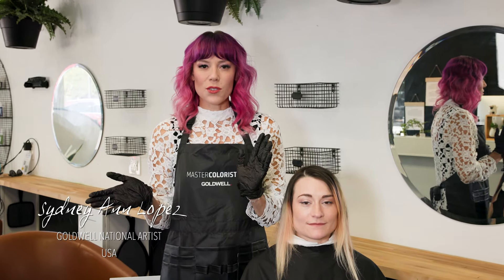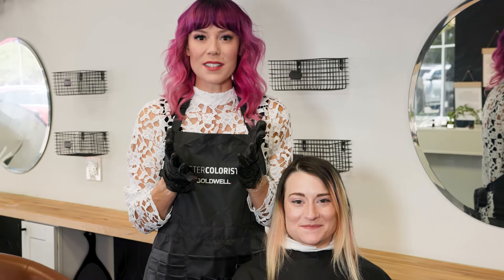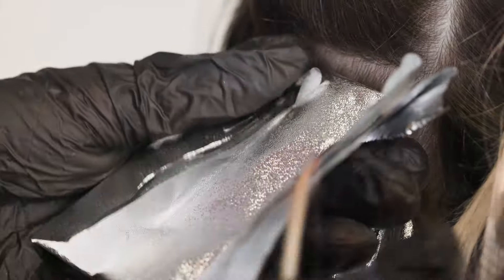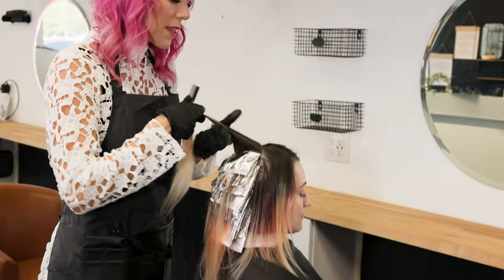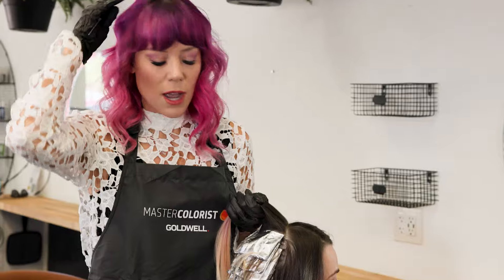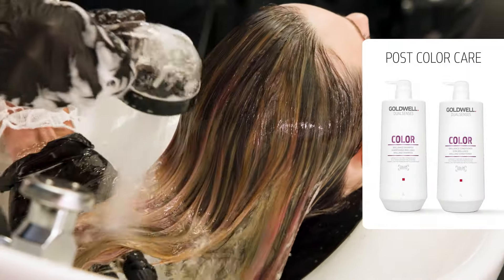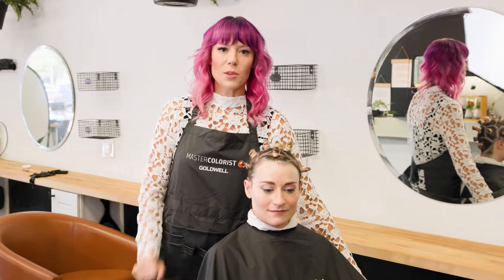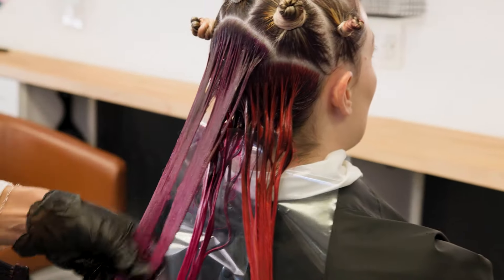Mermaid Pink Hair Color & Fish Scale Toning Service | Blonde Your Way | Goldwell Education Plus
Join Sydney Ann Lopez, Goldwell National Artist from the USA, as she demonstrates how to creates a mermaid pink, violet, and orange hair-colored look using LightDimensions SilkLift Strong followed by the new Colorance Iridescent Blonde Shades with @Pure Pigments for a bold finish. With Goldwell's extensive lightening and color portfolio, Blonde Your Way encourages you to create one-of-a-kind statment looks perfectly tailored to enhance your client's individual style.
Pro Tip: LightDimensions SilkLift allows you to be bold with your blonde looks and color application, with a powerful lift up to 9 levels. For extra care, add SilkLift 1in1 Serum, an ultra-high concentrated conditioning and tone stabilizing serum.

PRE-LIGHTENING WITH LIGHTDIMENSIONS
35ml(g) SilkLift Conditioning Cream Developer 6% (20 vol.)
+ 25g SilkLift Strong
+ 3 pumps SilkLift 2in1 Serum

Apply using a weaving technique and let process for a maximum of 45 minutes without heat.

TONING WITH COLORANCE
40ml System Developer Lotion 2% (7 vol.)
+ 20ml Colorance 10GP
+ 3ml System @Pure Pigments Cool Pink

TONING WITH COLORANCE
40ml System Developer Lotion 2% (7 vol.)
+ 20ml Colorance 8GP
+ 3ml System @Pure Pigments Pure Orange

TONING WITH COLORANCE
40ml System Developer Lotion 2% (7 vol.)
+ 20ml Colorance 8BV
+ 3ml System @Pure Pigments Pure Violet

TONING WITH COLORANCE
40ml System Developer Lotion 2% (7 vol.)
+ 20ml Colorance 8BV
+ 3 drops System @Pure Pigments Pearl Blue
+ 3 drops System @Pure Pigments Cool Violet

Apply using a fish scale technique and let process for 25 minutes max.

BLONDE YOUR WAY: Your Expertise. Your Craft. Your Passion.
Blonde never goes out of style, because it is so much more than just a color. With the extensive lightening and hair color portfolio by Goldwell, you can create one-of-a-kind statement looks perfectly tailored to enhance your client’s individual style. Channel your expertise, craft and passion into beautiful blondes with a healthy hair look and feel.